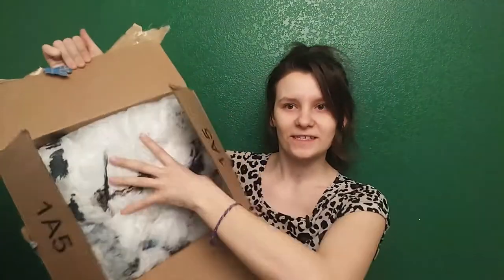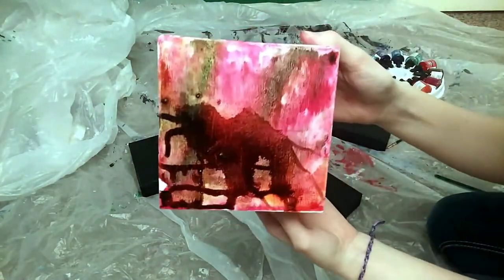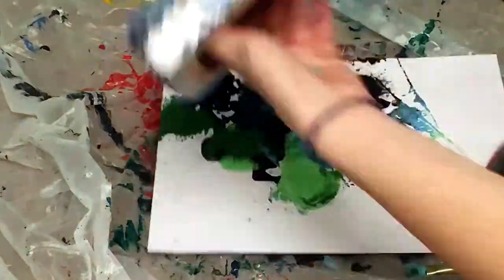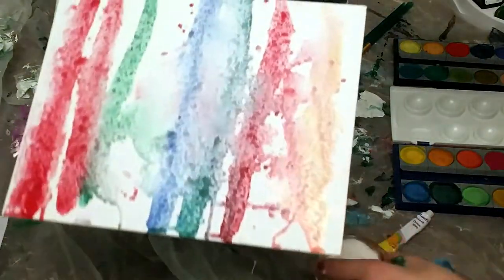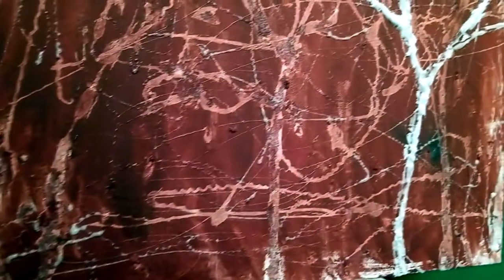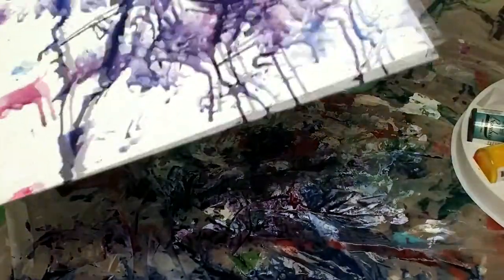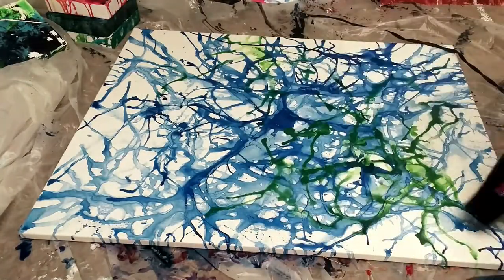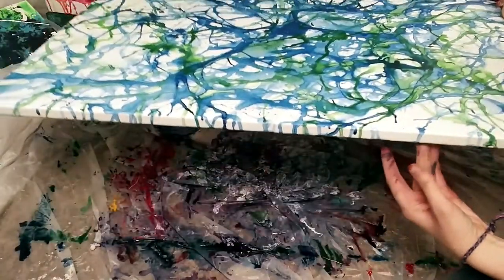How To Make... 13 Different Background and Abstract Art! (Trying For The First Time) Re-Upload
This video i made long ago when i used to have another youtube channel called "JustMalguem" but i love this video and felt like re-uploading it again. I will also upload a few more in the future. Hope you enjoyed.